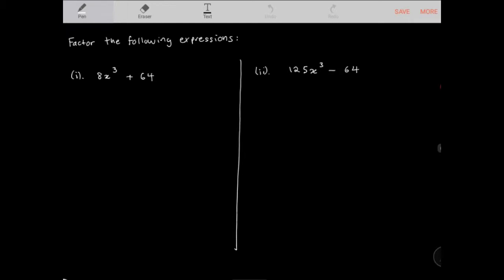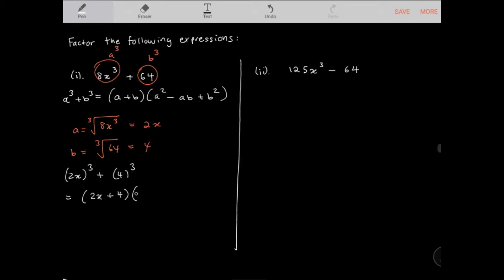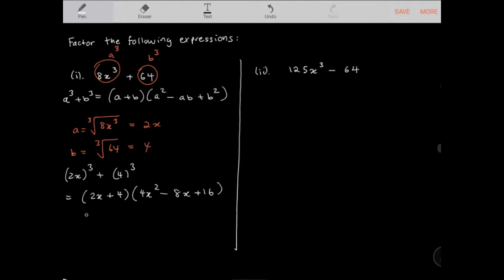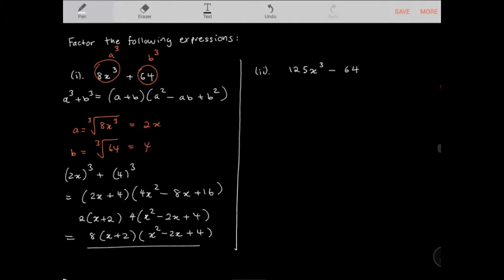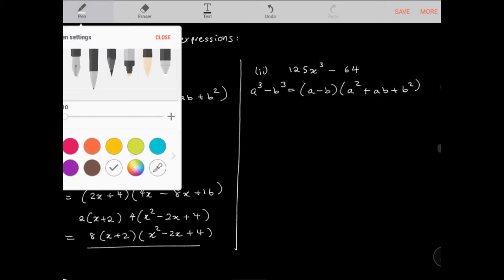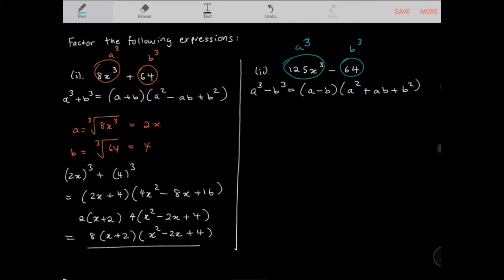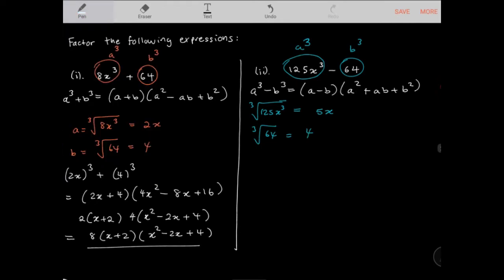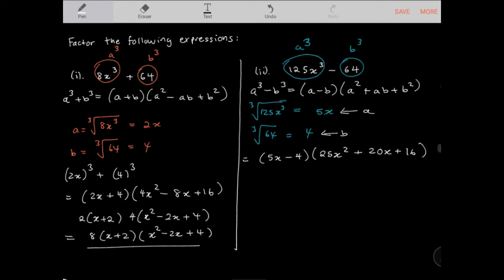Prerequisite Skills - Factoring Sum and Difference of Cubes Ex.2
Example 2

Description: Factoring expressions in the forms of a^3 +/- b^2.